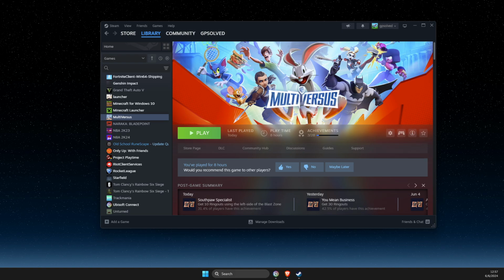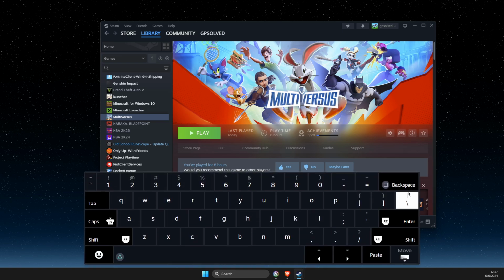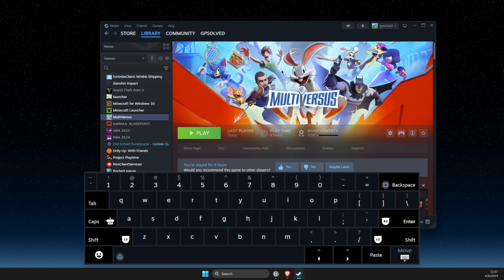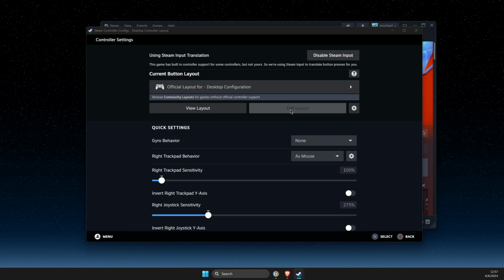How To Fix Controller Turns On Keyboard on Steam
In this video I will show you How To Fix Controller Turns On Keyboard on Steam It's really easy and it will take you less than a minute to do it!